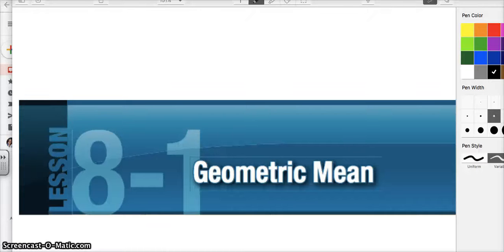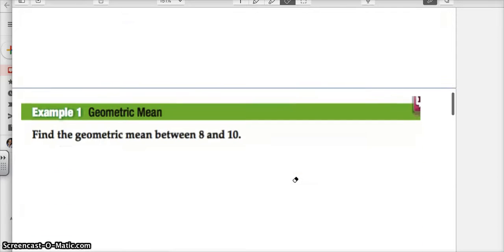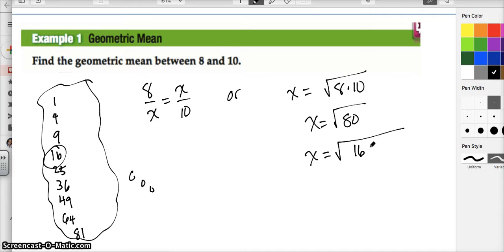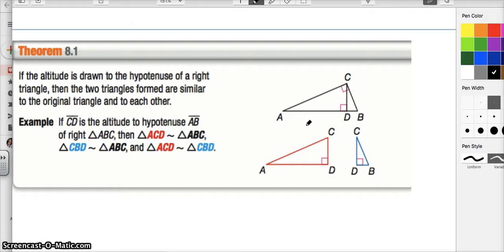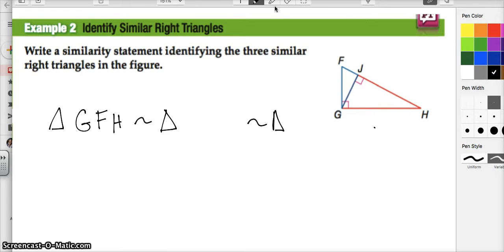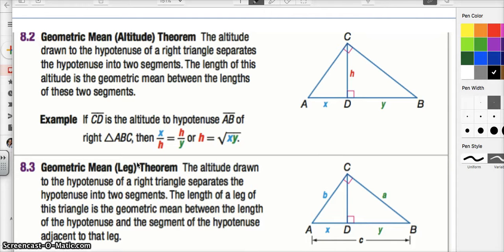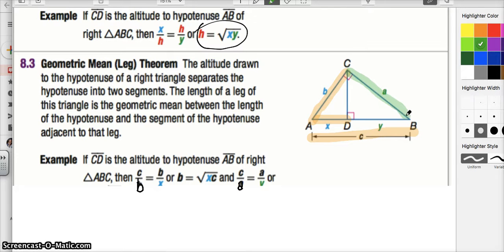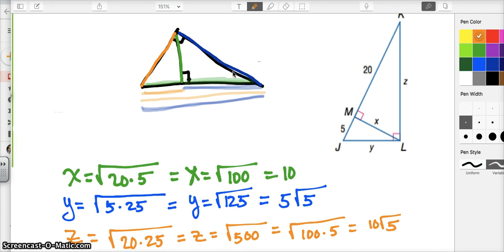GEO 8-1 Part 1.mp4